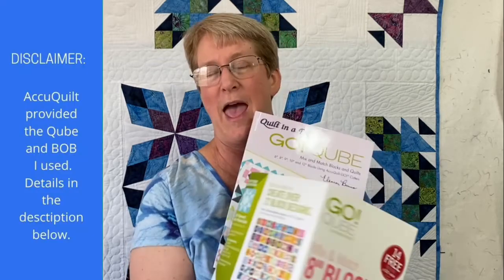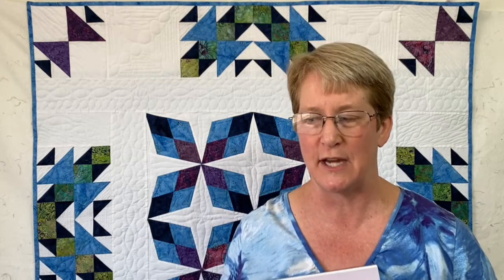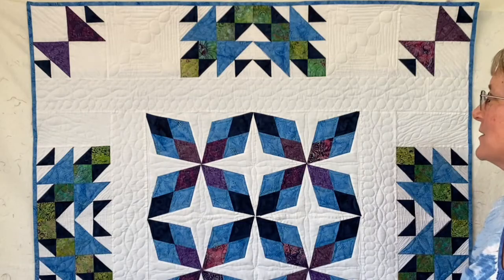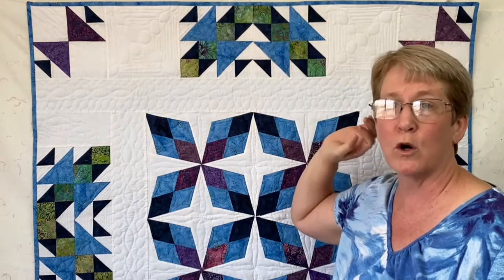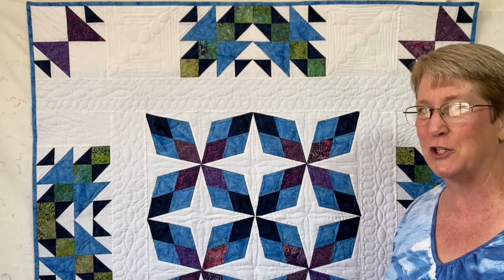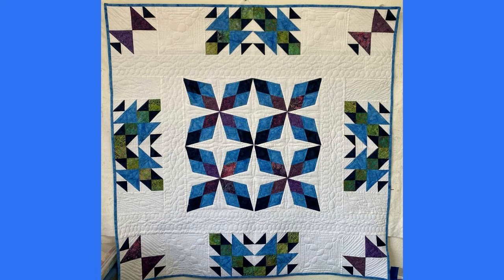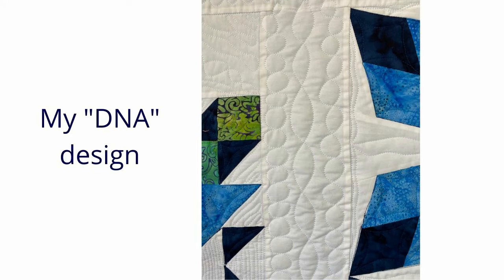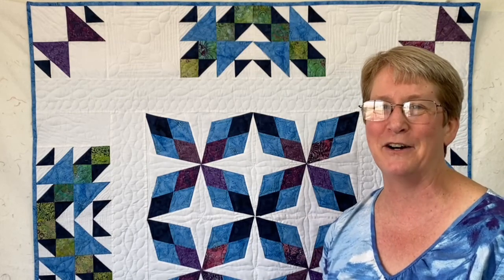Traveling Puzzle - New Quilt Design Featuring Island Batik Fabric and AccuQuilt GO!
Are you wondering how to mix 'n match the various dies that AccuQuilt offers? The Island Batik Ambassadors were challenged to make a quilt using one of the AccuQuilt Block-on-Board dies along with a Qube. I came up with this Traveling Puzzle quilt. It features the Arkansas Traveler BOB and the 8-inch Qube.  I hope you enjoy learning how to combine these different blocks and add some free motion quilting designs to finish the quilt.
As an additional twist to the challenge, AccuQuilt and Island Batik asked each Ambassador to Spread Love and Comfort by donating the quilt. I will let you know as soon as I have the details worked out with my chosen charity!